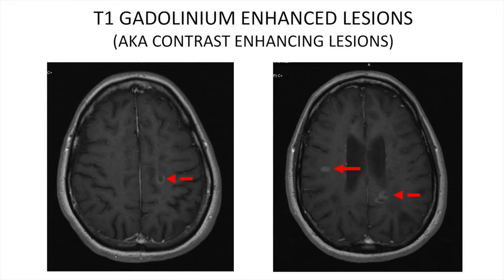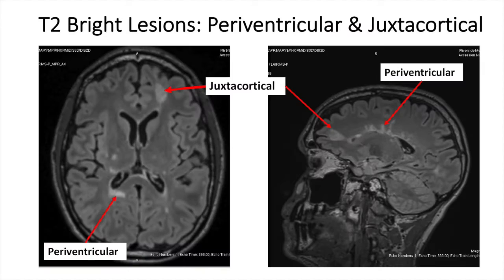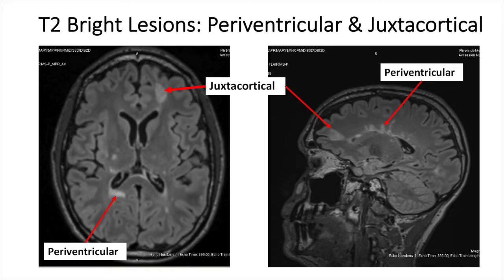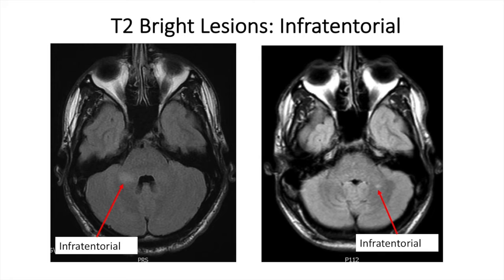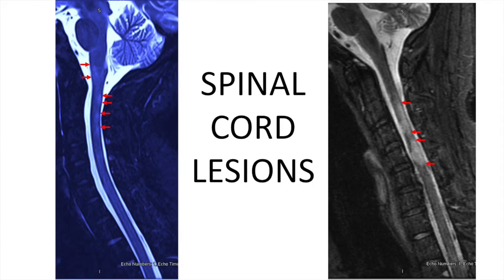Multiple Sclerosis and MRI: understanding "new MRI activity"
Multiple Sclerosis and MRI: In this video I answer the question: What exactly does “New MRI activity” mean?

New MS activity occurs one of two ways: either a new clinical attack (e.g. optic neuritis), or new MRI activity. So what exactly does that mean. It means there is a new or enlarged T2 lesions, or a new gad enhancing T1 lesions. OK…so what does THAT mean?

Let’s start by discussing lesions. When talking about MRI scans, the word “lesion” means “a spot.” Seriously, that’s what it means. We see a spot. Then we use other words to describe the lesion, like “T2 lesions” and “gad enhancing lesiosn”

Gad enhancing lesions reveal active CURRENT (ie. As in right now) inflammation in the brain or spinal cord. Lesions tell us that the lesions is new because they only enhance on average for 2-4 weeks (I explain this in a bit more depth in the video).

T2 bright lesions or T2 hyperintense lesions (spots) tell you where there has been inflammation at one time. Maybe it occurred the day after your last MRI, or maybe it’s new today. They are nonspecific to when the lesions occurred (unlike gad enhancing lesions). They typically can be seen for years to come, often for the life that person.

Common locations for MS T2 bright and gad enhancing lesions to show up in MS are:
1. Periventricular: touching the ventricular space in the center of the brain that contains spinal fluid
2. juxta cortical: found right at the junction between the grey matter and the white matter
3. Infratentorial: in the brainstem, or base of the brain (midbrain, pons, medulla, cerebellum)
4. Spinal cord: most commonly in the cervical spinal cord.

MRI is a very powerful tool to survey a given person with MS individual response to a DMT. If a follow up MRI reveals a new gad enhancing lesion, or a new T2 lesions, or an old T2 lesion that has gotten bigger, that’s BAD. And if it occurred despite taking a DMT, then we call that breakthrough disease activity.  These findings should trigger a discussion about possible DMT escalation

Please leave your questions and comments below!